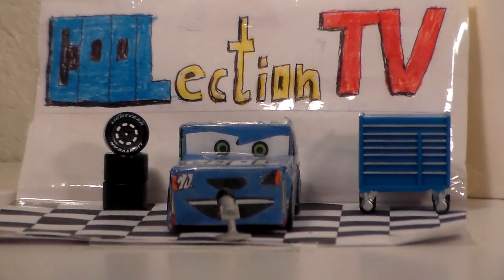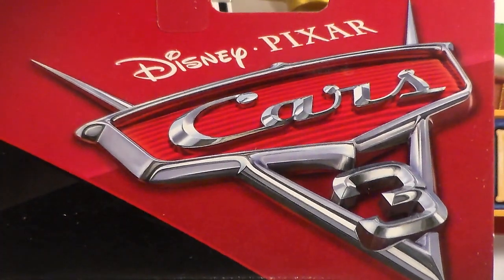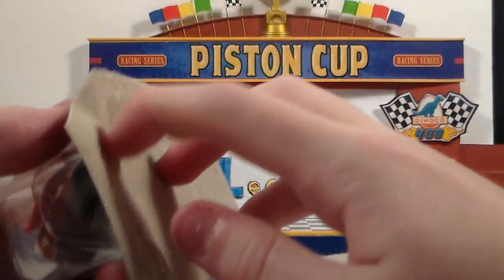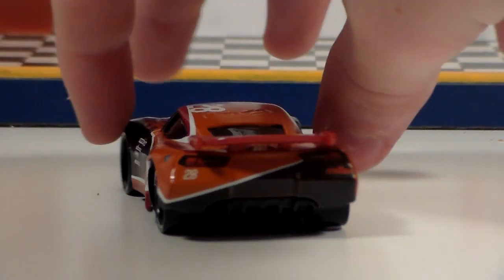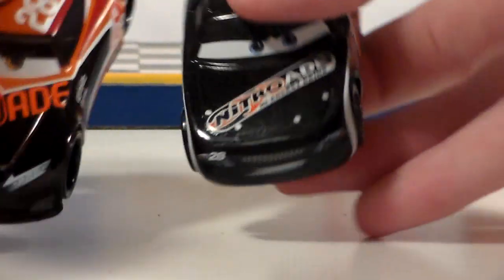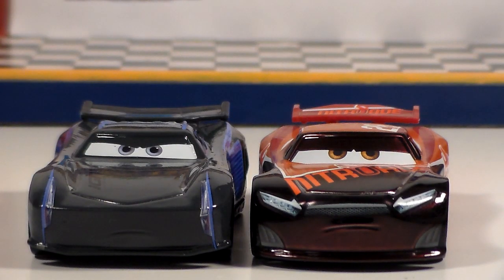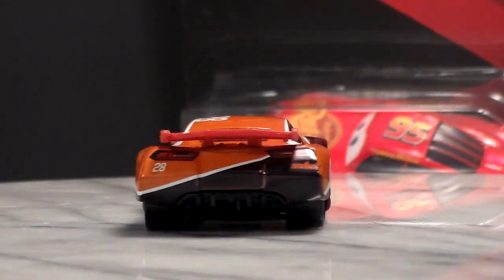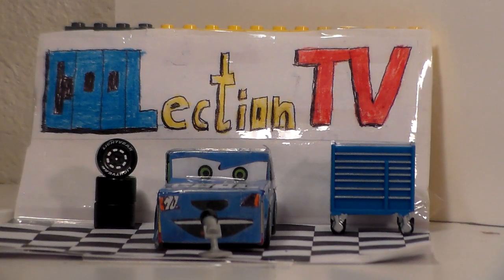TIM TREADLESS (NITROADE #28) NEW 2017 CARS 3 MATTEL DISNEY PIXAR NEXT GEN DIECAST UNBOXING REVIEW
Hey guys! Today we'll be looking at Tim Treadless from Disney Pixar Cars 3!